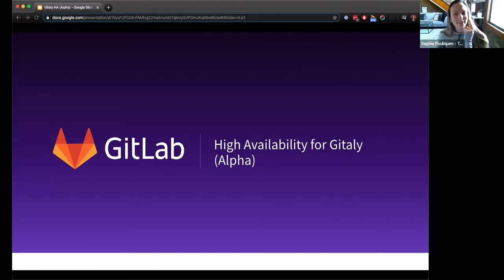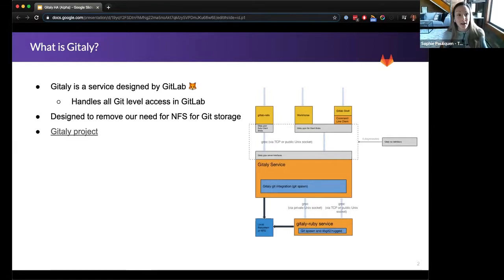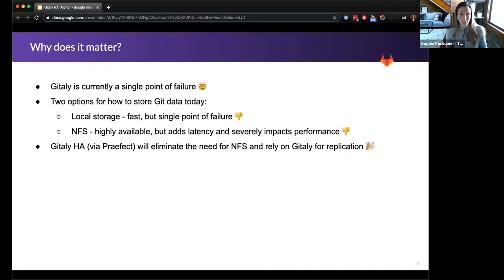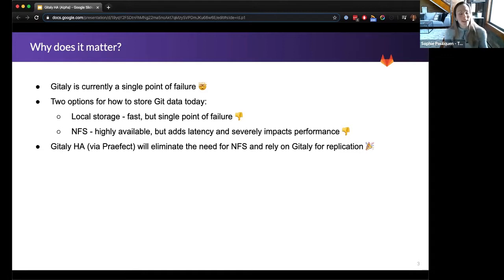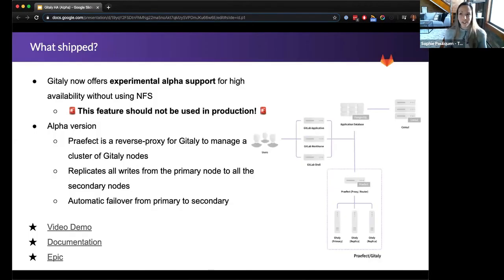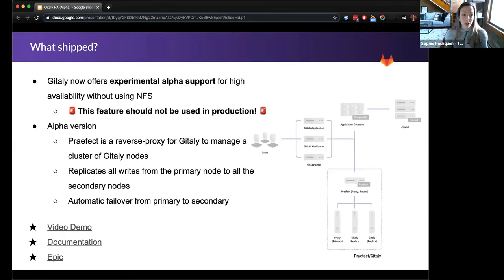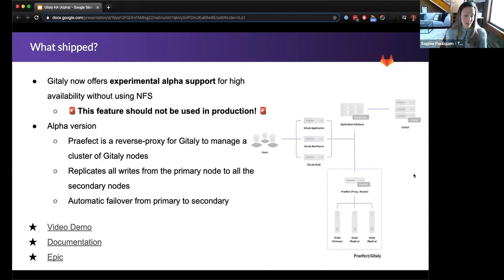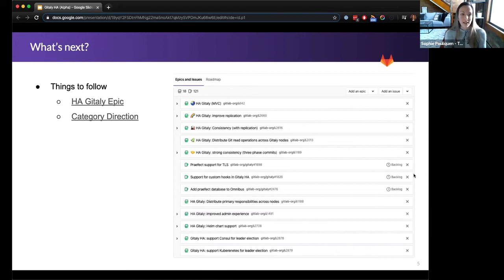GitLab 12.9 High Availability with Gitaly (alpha)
Sophie Pouliquen walks through what you need to know about high availability with Gitaly in the GitLab 12.9 Show and Share.